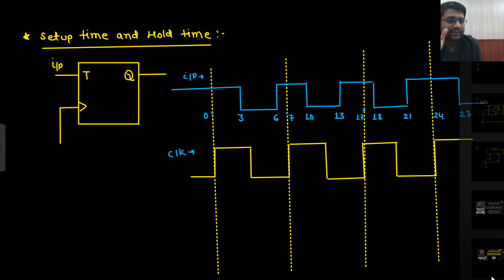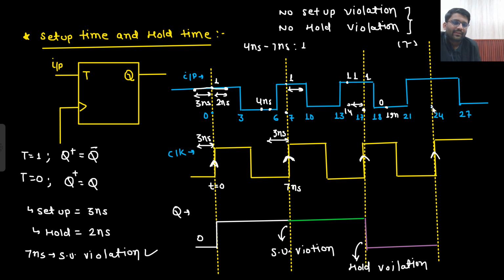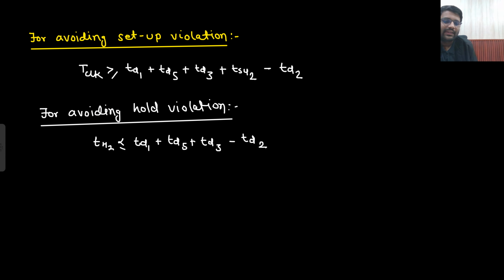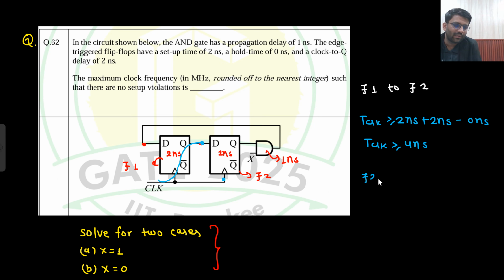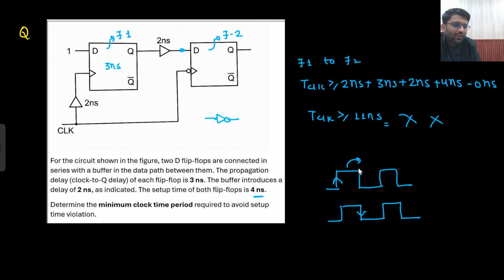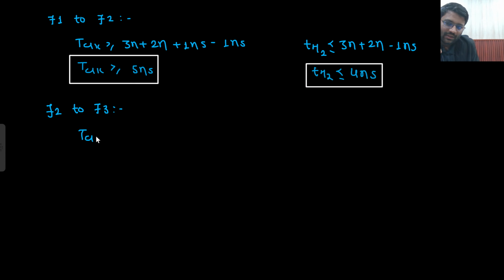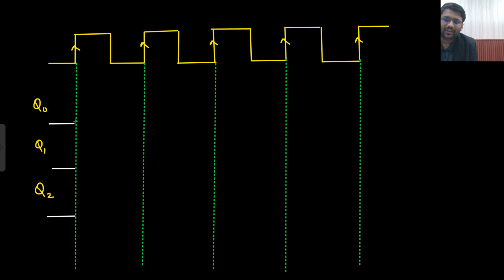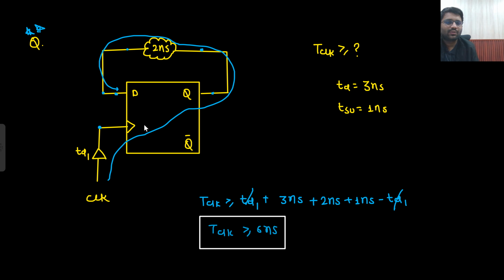🔥How to Solve Setup Time, Hold Time & Delay Based Problems within Seconds || PrepFusion